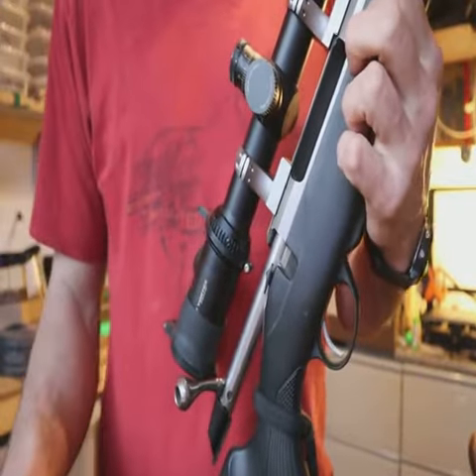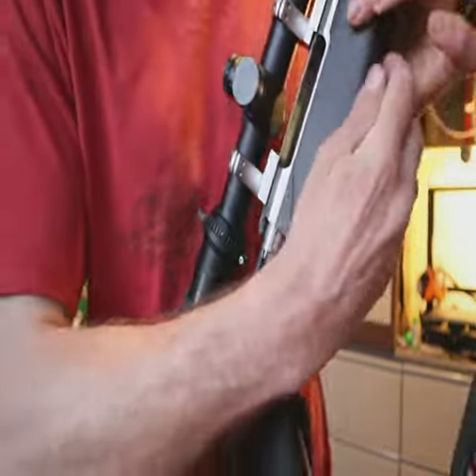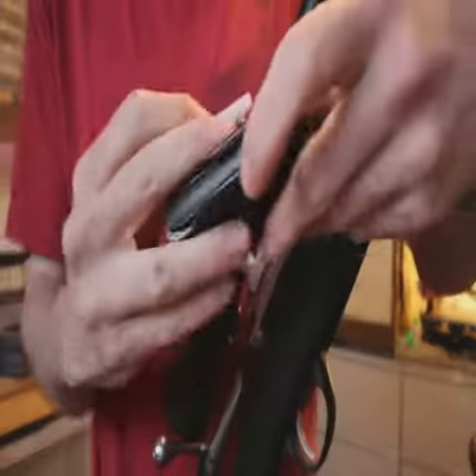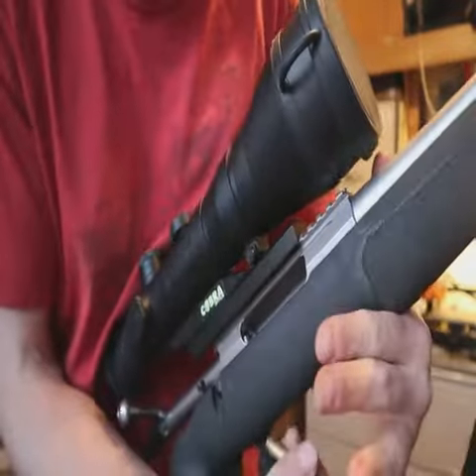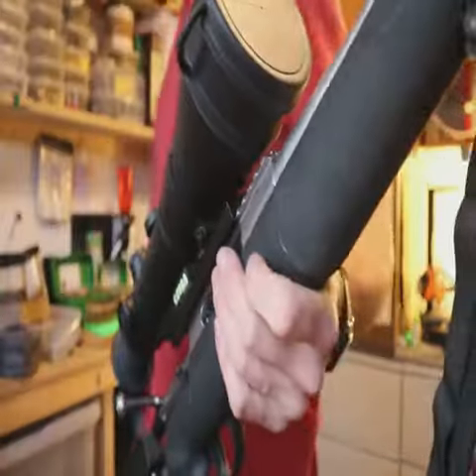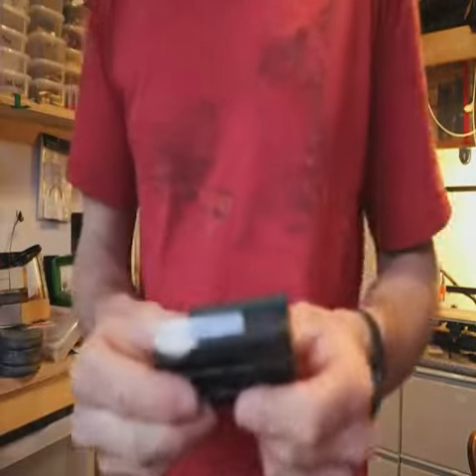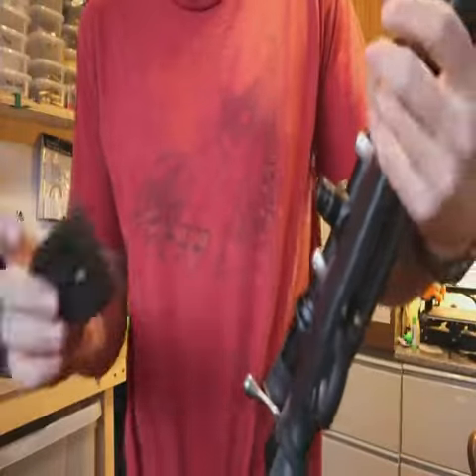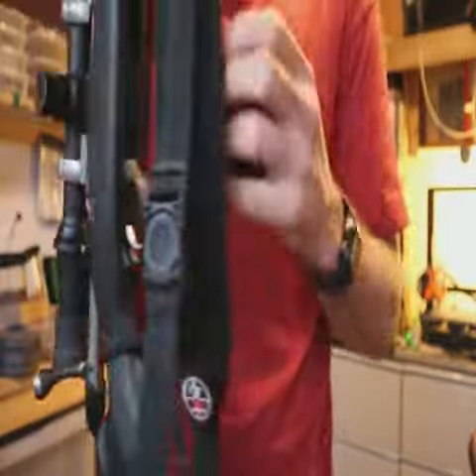Tikka T3 single shot adaptor Mine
Quick look at the MineProducts Tikka T3 magazine adaptors, to allow 100% reliable single round feed everytime